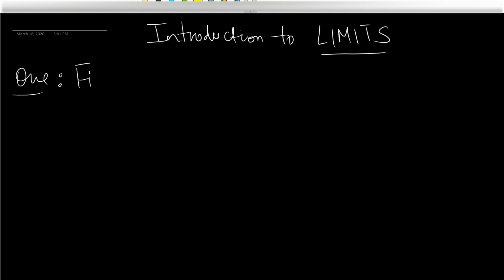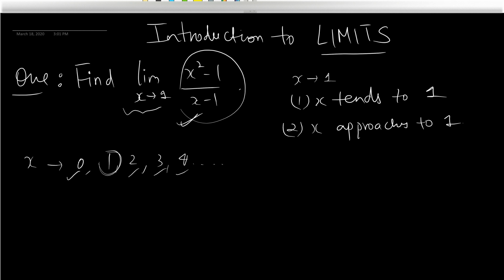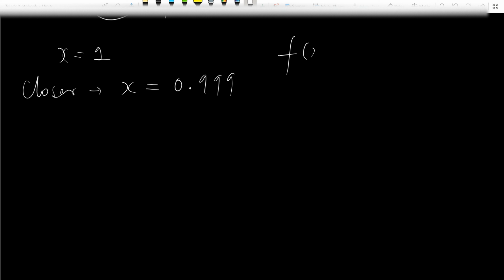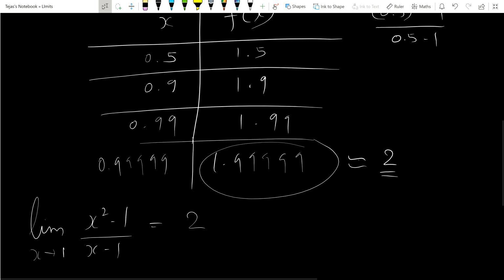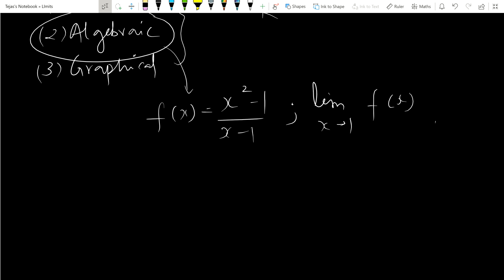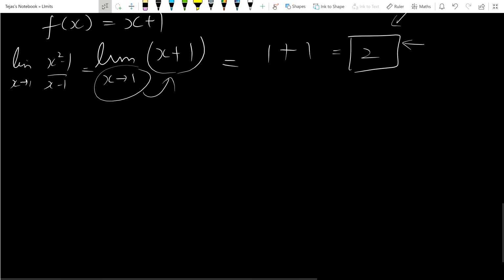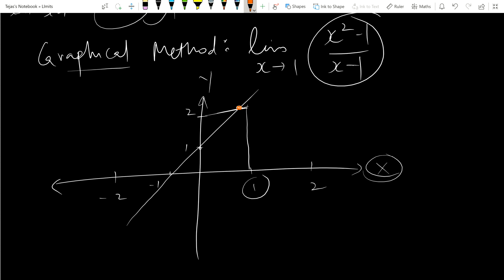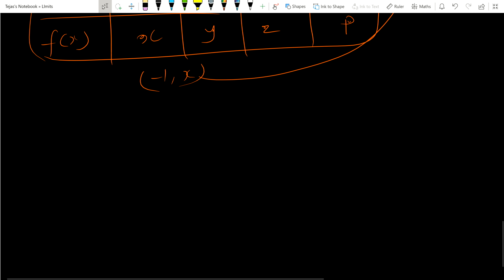Introduction To Limits | Calculate using Numeric, Algebraic, Graphical Methods || Calculus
This video provides a basic introduction to limits. You will learn about how to calculate the limit of a function by numerical method (direct substitution), algebraic method (factoring, multiplying numerator and denominator by a rational equation), graphical method (how to find limit using graphs) using an example.

Limit which is the basics for learning Calculus Course. A limit provides us the value that a function(f(x)) approaches as that function’s inputs ('x') get closer and closer or approaches to some number. The concept of a limit is the basis of all calculus.